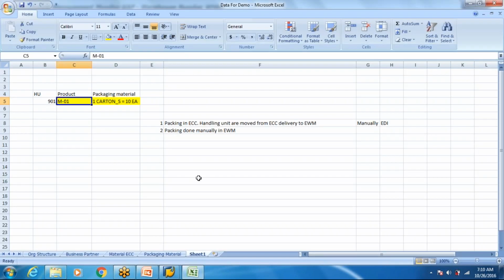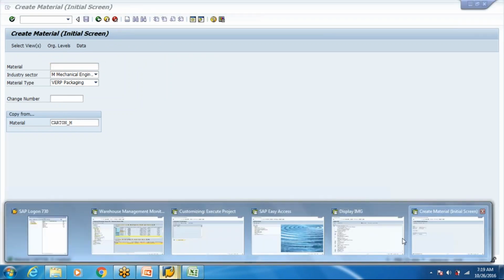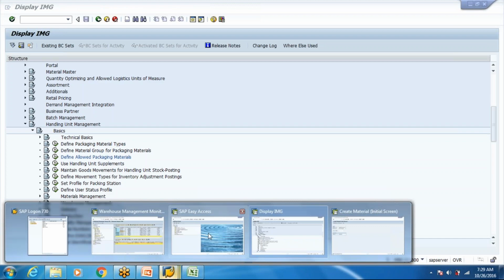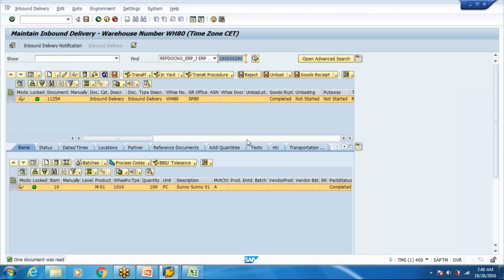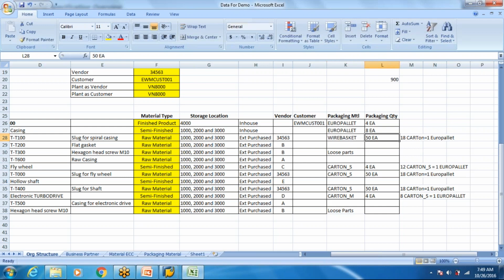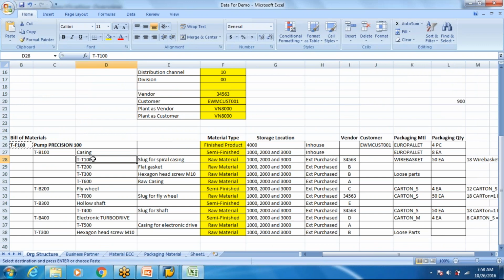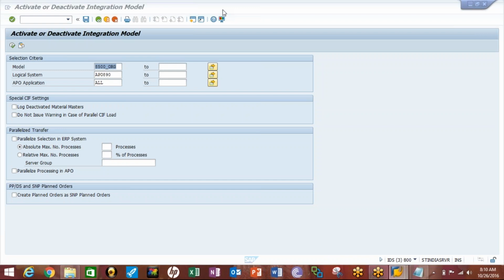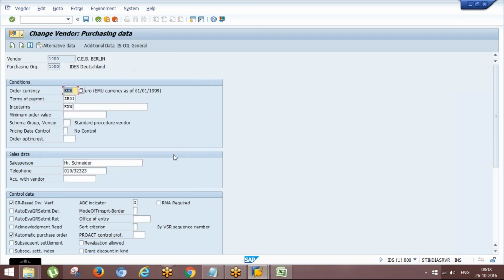EMW Repeat Packing Specs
Repeat Packing Specs

A packaging specification is master data. The packaging specification defines all the necessary packing levels for a product in order, for example, to put away or transport the product. For a product, a packaging specification mainly describes in which quantities you can pack the product into which packaging materials in which sequence.

Check out best Online Books Deal:-